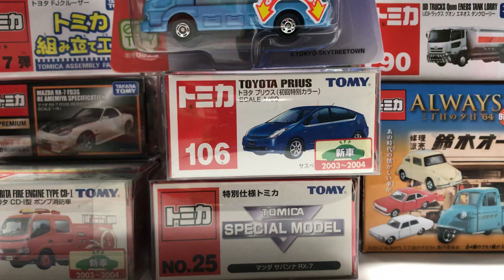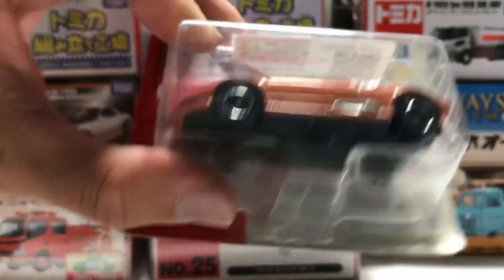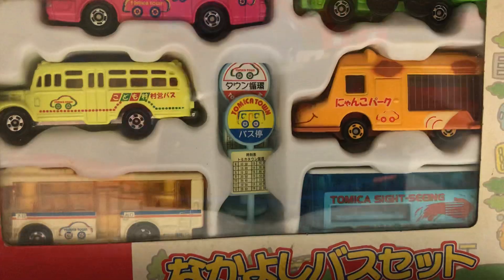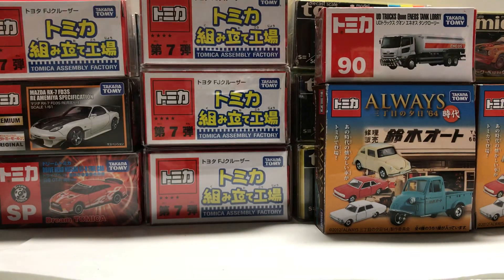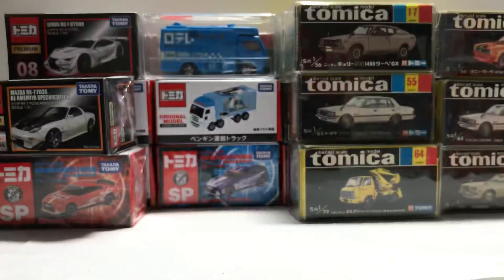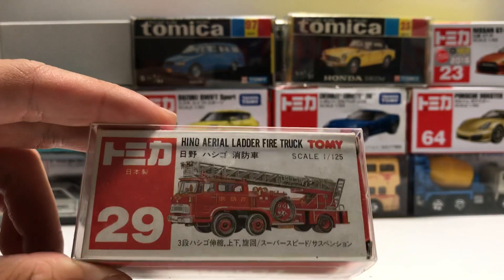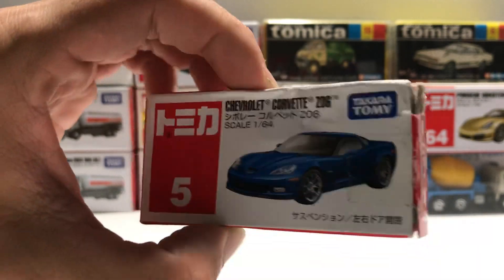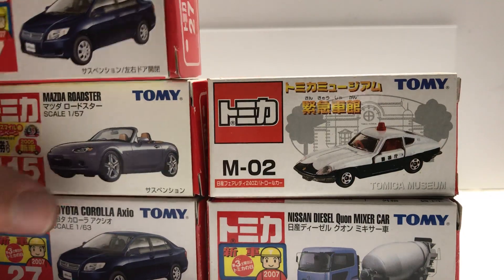My Tokyo Tomica haul! (The Tomica Table)